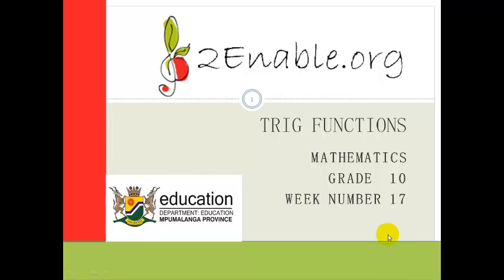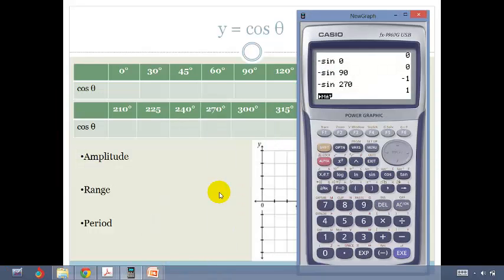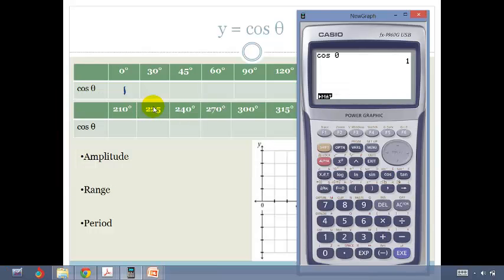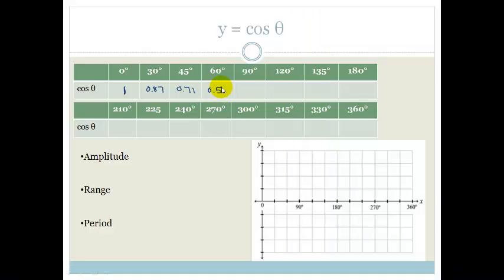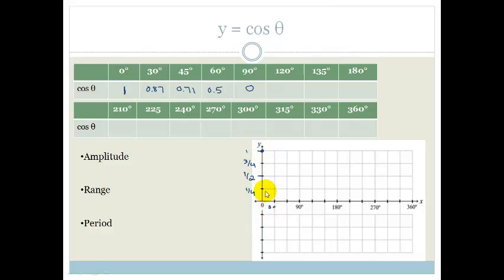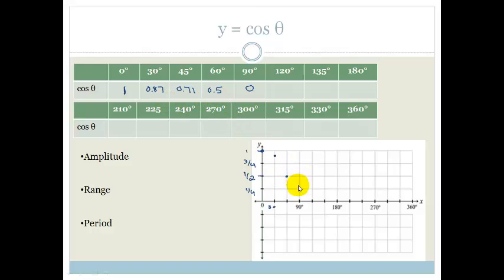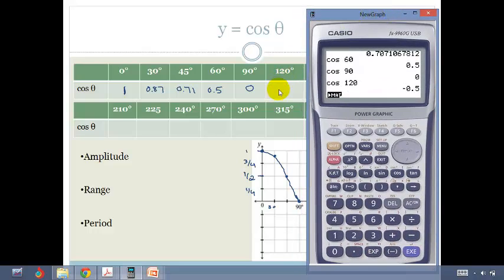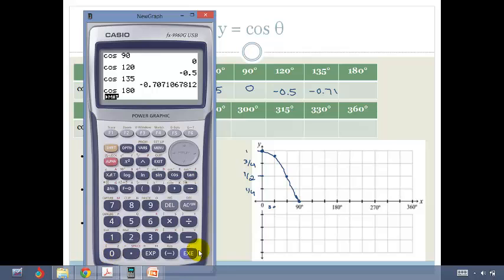Week 17 Lesson 2 Cos Graph